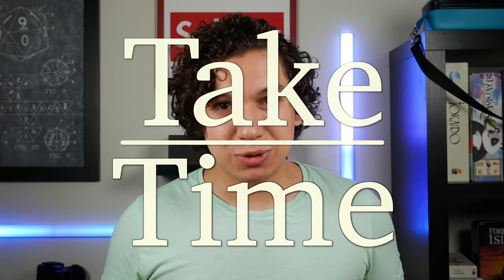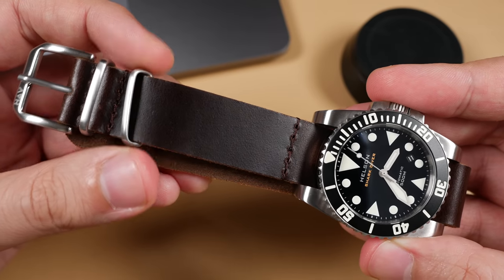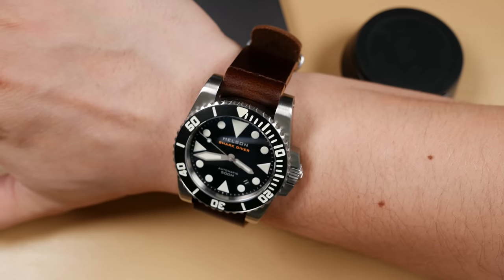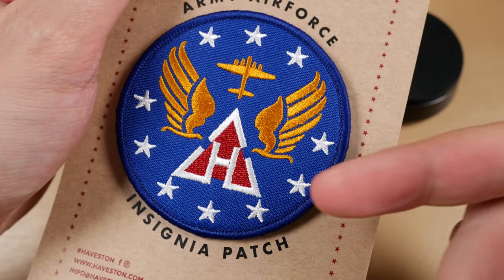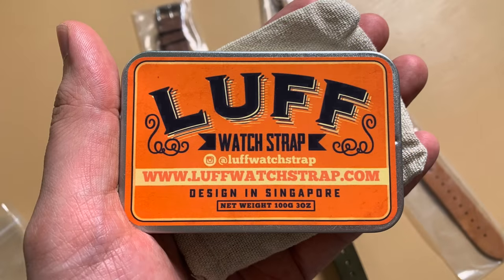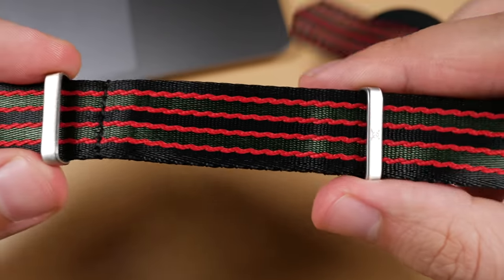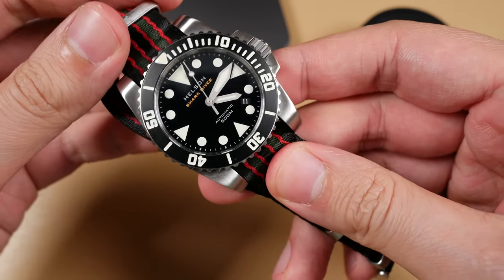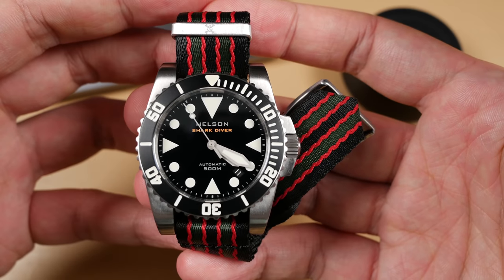May Strap Roundup - Haveston & Luff Watch Straps - New Squadron Leather Band & Seatbelt Style Strap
Hello and welcome to Take Time, w/Patrick Marlett!